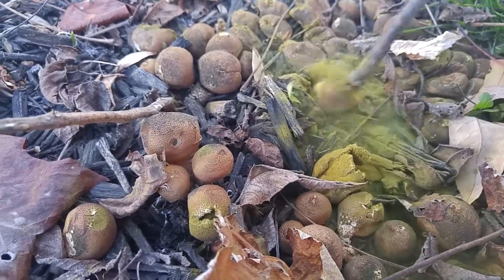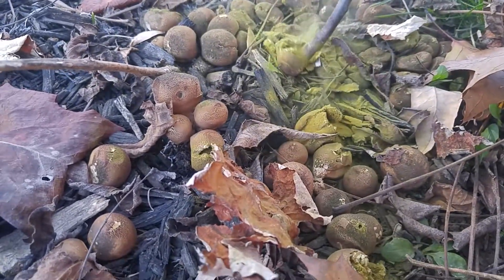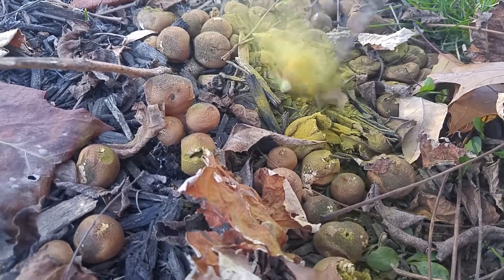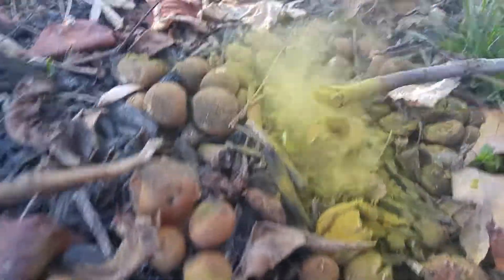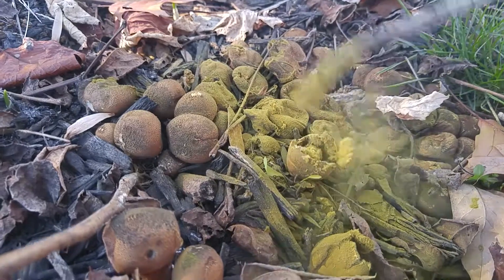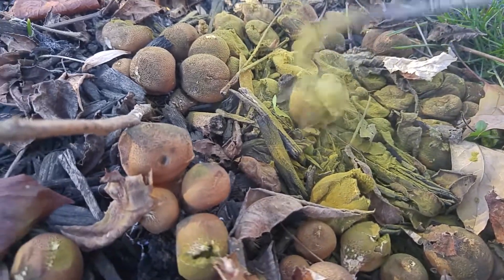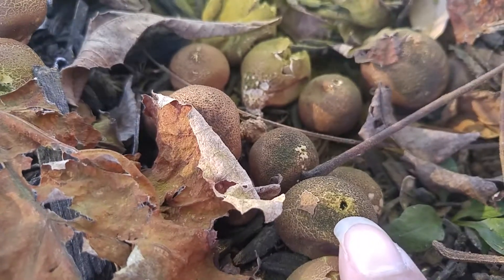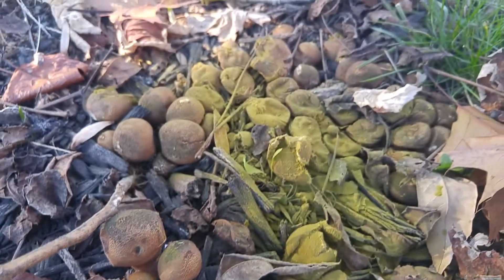Smoking Mushroom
Lycoperdon Pyriforme and the rest of the mushrooms that use the puffing spores method of reproduction are very common throughout most of North America.

When they appear in the summer, they are pear-shaped, white, fleshy, and apparently edible. Please note, do not eat these mushrooms, do not eat any wild mushrooms, ever, unless you are a mushroom identification expert and positive of the ID, which means being just as aware of everything it could be but is not. Case in point, there is a poisonous Lycoperdon pyriforme look-alike. As Lycoperdon pyriforme mature and begin to develop spores they turn a yellowish-brown kind of dirty mustard color that frankly is unattractive, and they develop a small hole on the top. Small disturbances to the fungi, including wind, falling tree debris, raindrops, and children’s sticks slowly disturb and release the spores through the fall and even during the winter. What a way to reproduce.